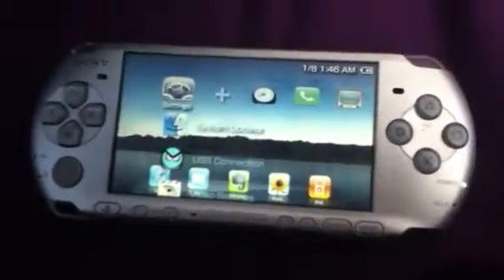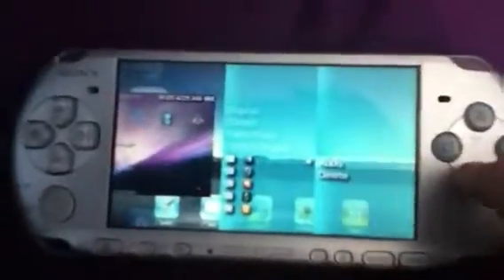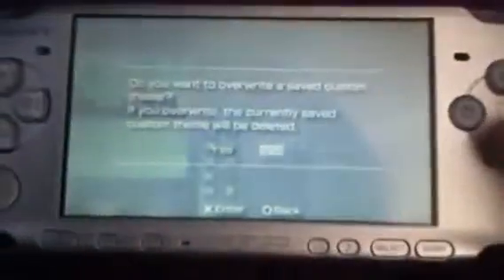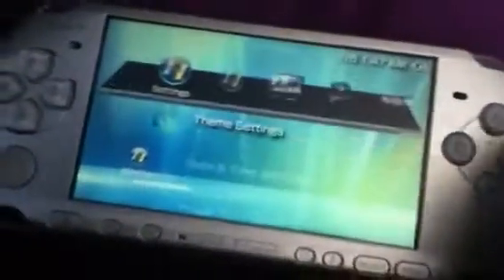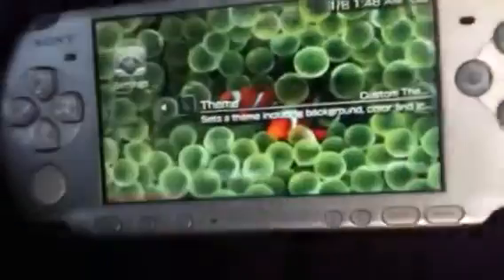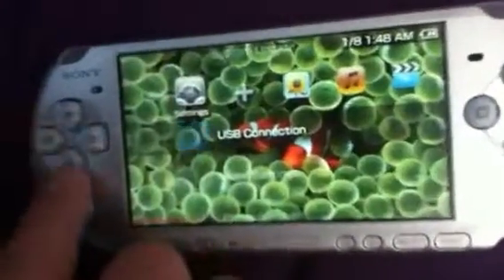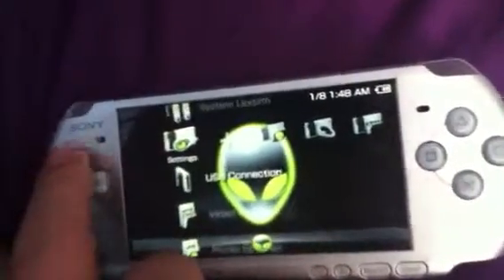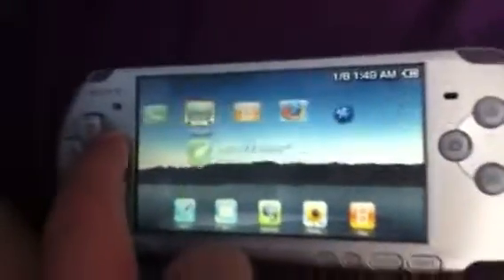Cool psp themes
Sorry about the volume filming from iPod very cool themes